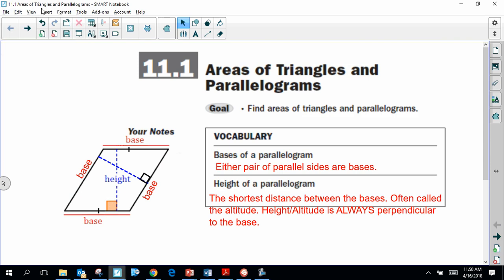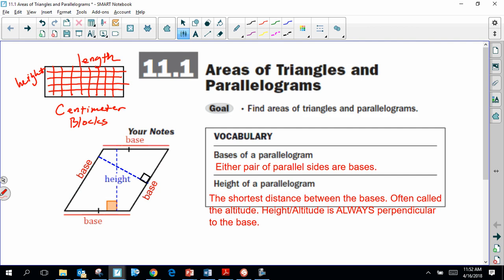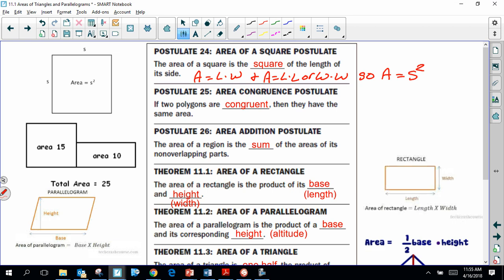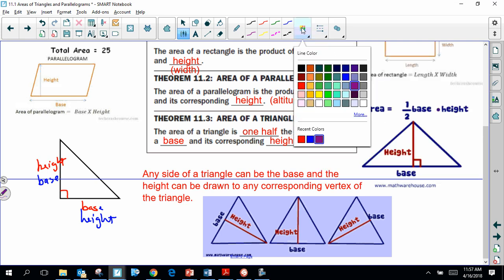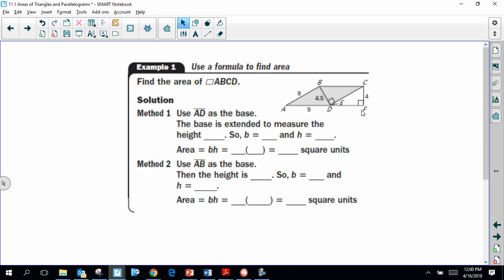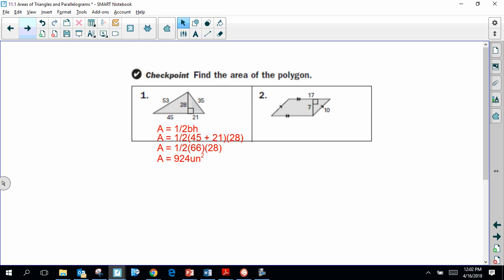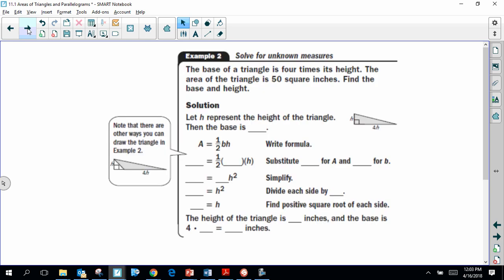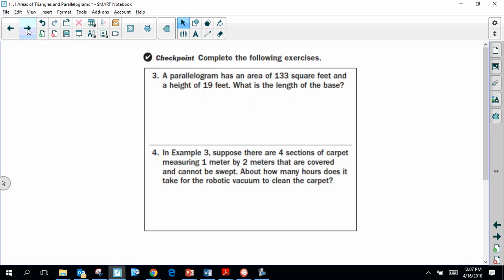Areas of Triangles and Parallelograms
This video demonstrates how to find the area of triangles and parallelograms, or how to find a base/height if you're given the area.